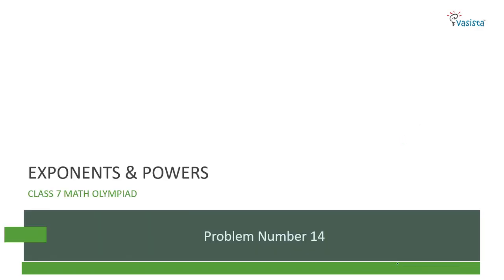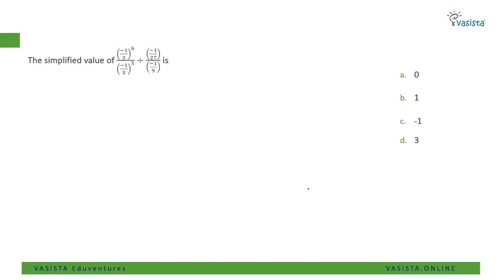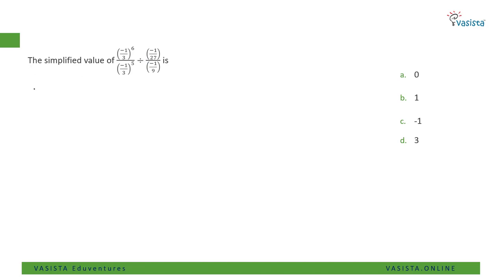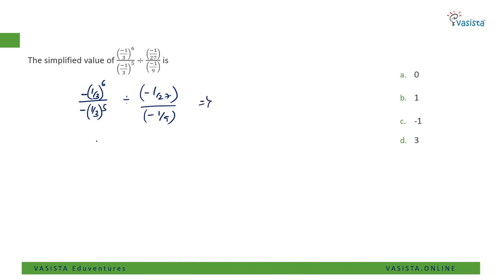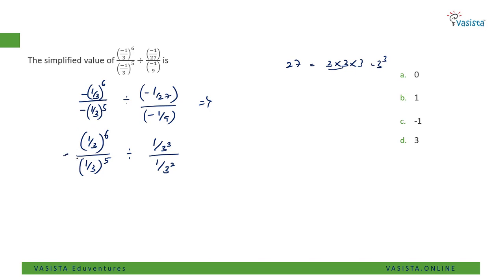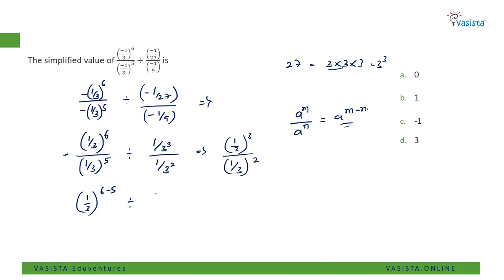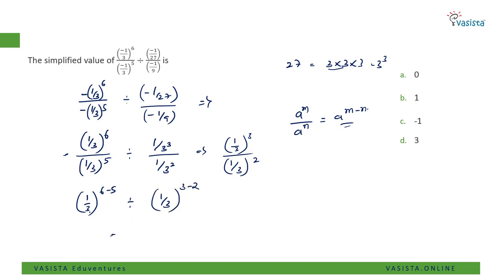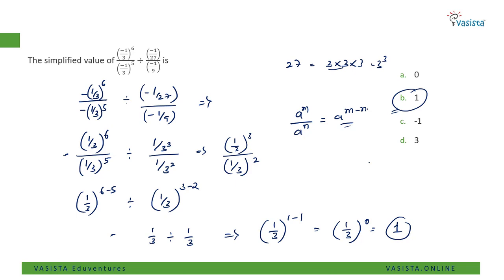Class 7 Math Olympiad (IMO) Exponents and Powers: Laws, Standard Form & Solving HOT Questions 14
The Simplest Value Of (-1/3)^6/(-1/3)^5 ÷ (1/27)/(1/9) Is